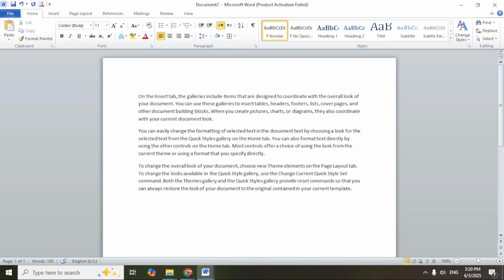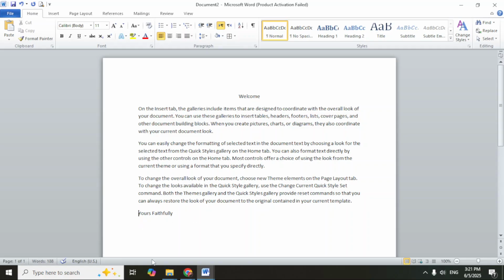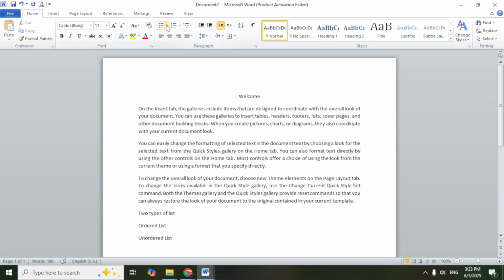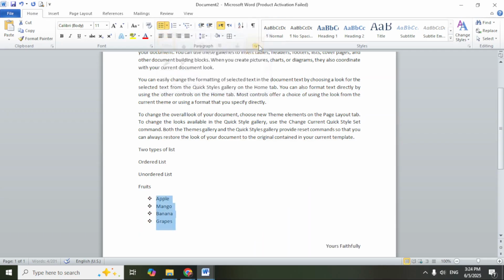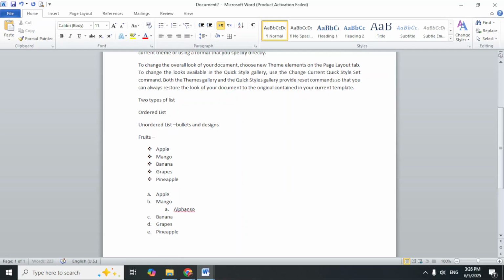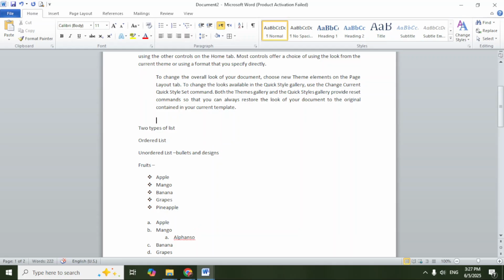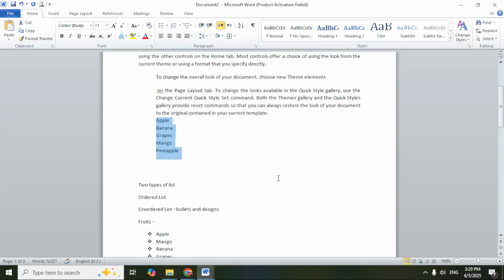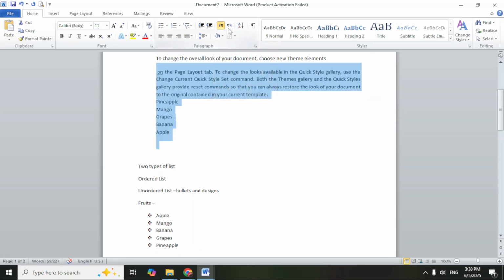Learn MS Word from scratch for beginners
Welcome to our MS Word tutorial for beginners! 📄
If you're new to Microsoft Word and want to learn everything from the basics, this video is perfect for you. We'll guide you step-by-step through:
Opening and creating documents
Formatting text and paragraphs
Useful tips and shortcuts to boost your productivity
This tutorial is designed for absolute beginners – no prior experience needed!
📌 Perfect for students, teachers, job seekers, and anyone who wants to improve their computer skills!